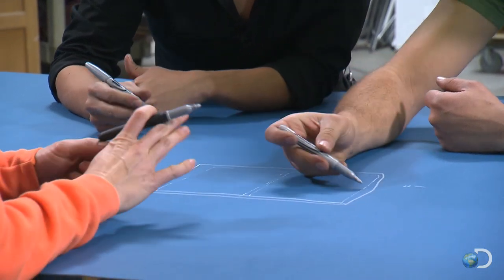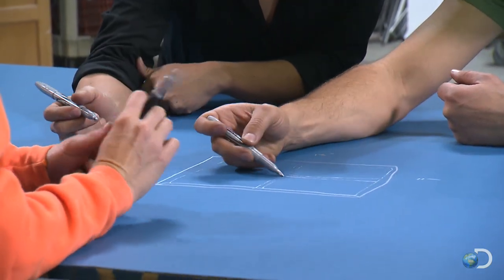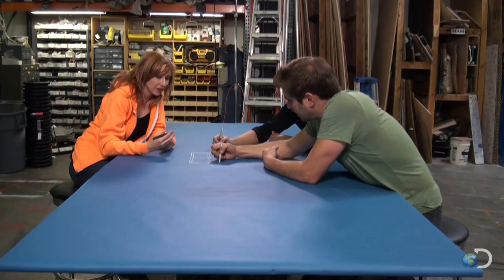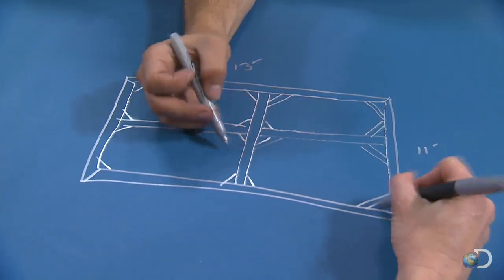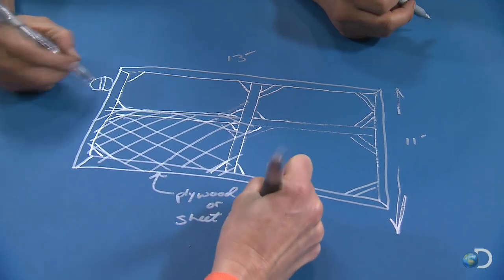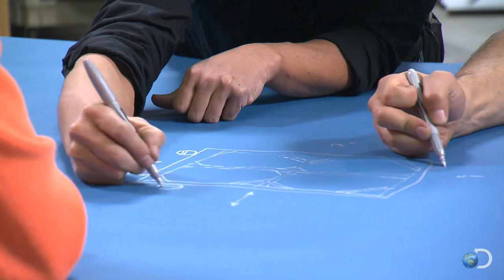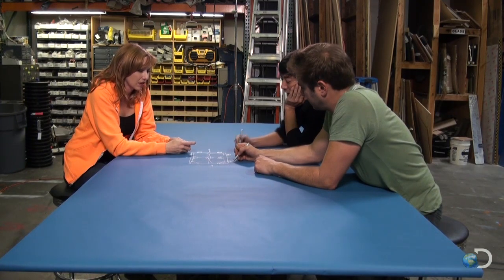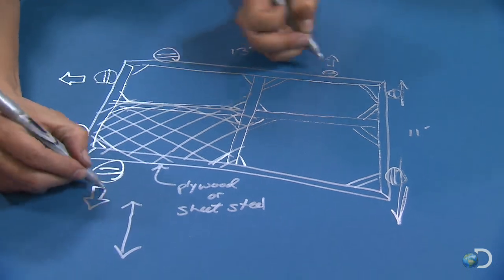How to Build an Earthquake Simulator | MythBusters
The team walks us through how they built their earthquake simulator. | For more MythBusters videos or to submit a myth you want to see the Mythbusters test,